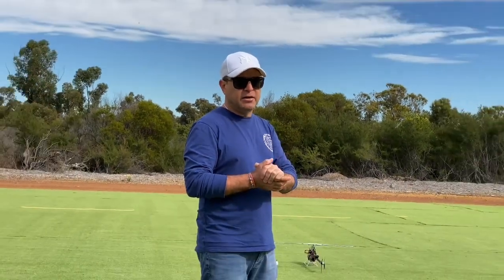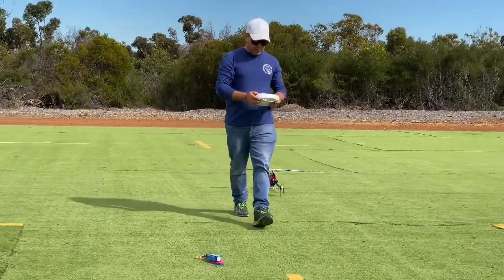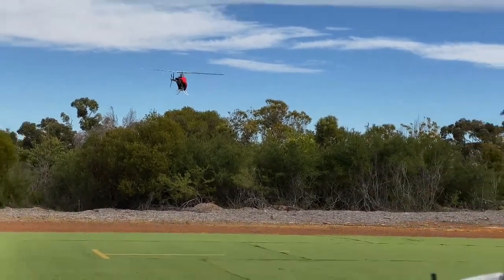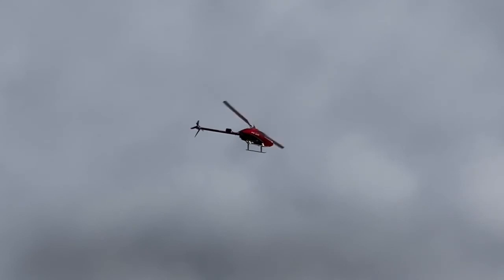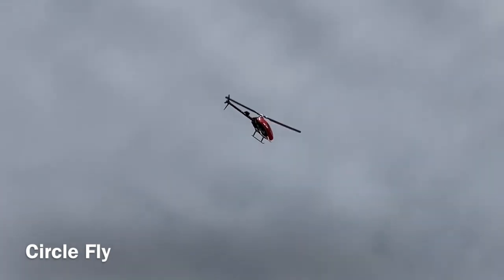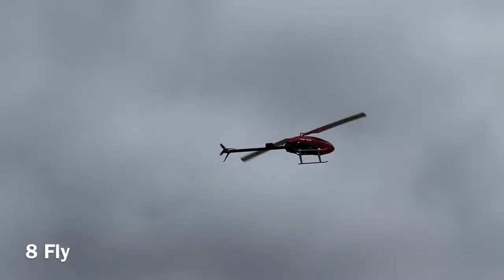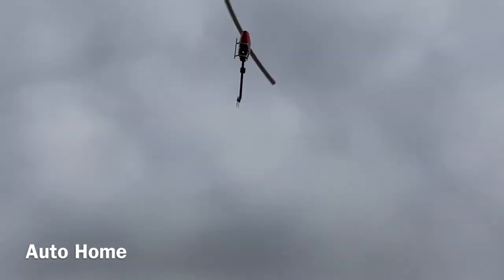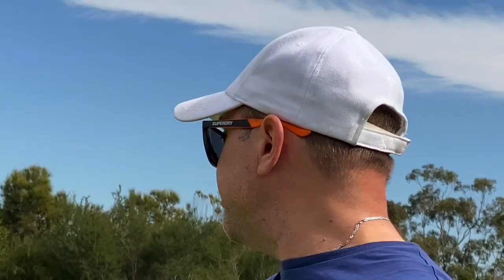Flywing FW450 Compass Calibration Problem